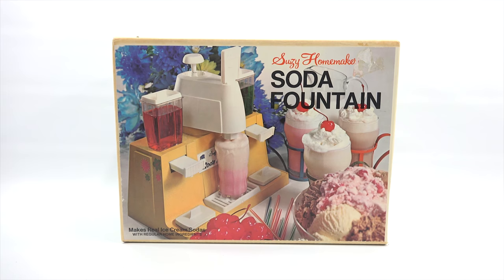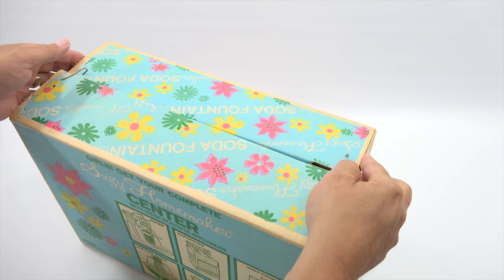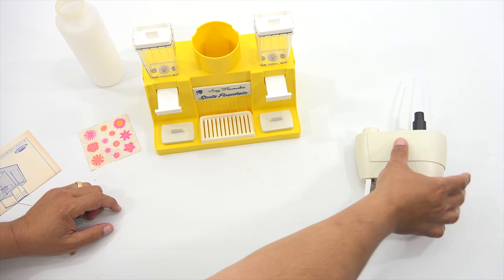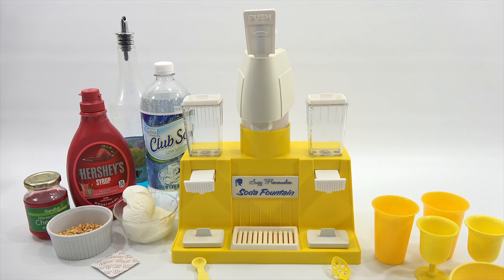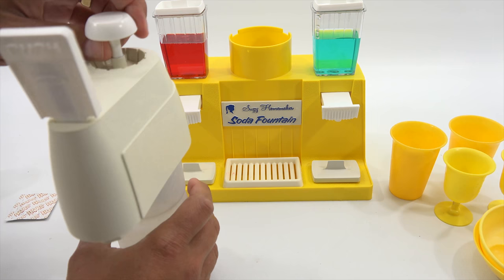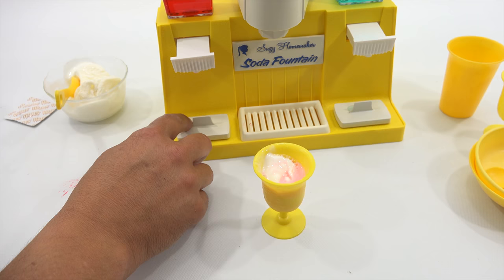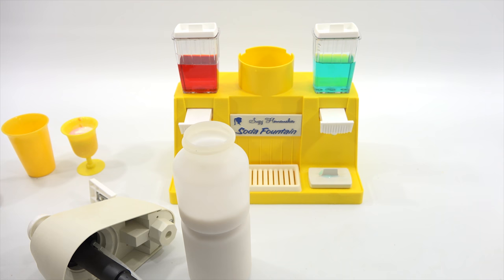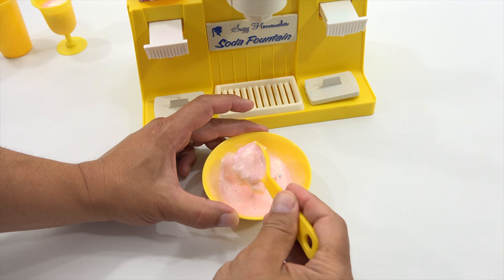Suzy Homemaker Soda Fountain Kids Maker Set - Tasty Treats!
Suzy Homemaker Soda Fountain Kids Maker Set - Tasty Treats! - It is time to check out another maker set! This is one I have had in my collection for a year or so and was looking forward to finally checking it out on video.  It is not often I find a toy from the early 70's, or any vintage toy that has never been opened before.  I want to try and preserve it for future videos and or the next owner that ends up with this toy.

LPS-Dave
Later!